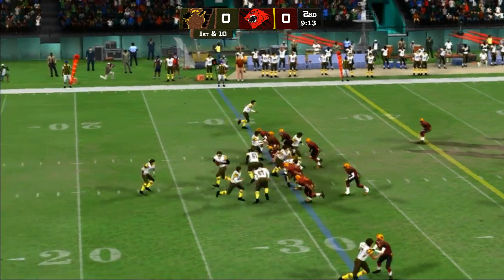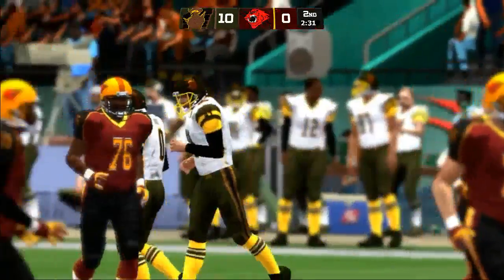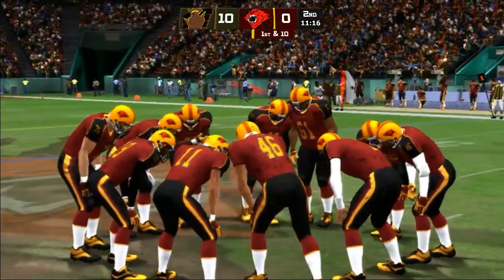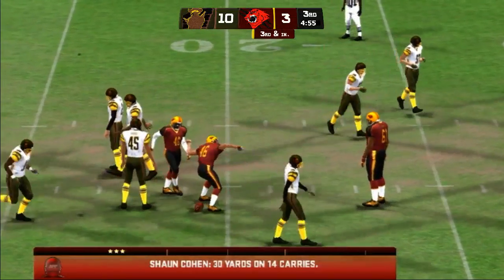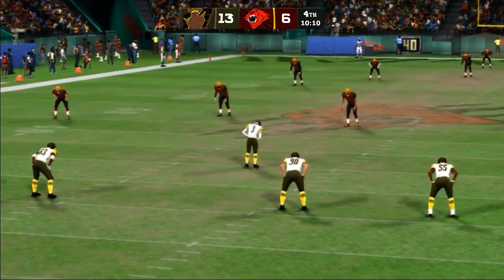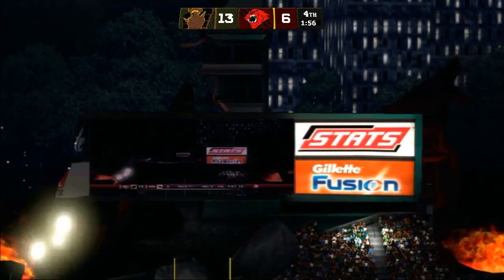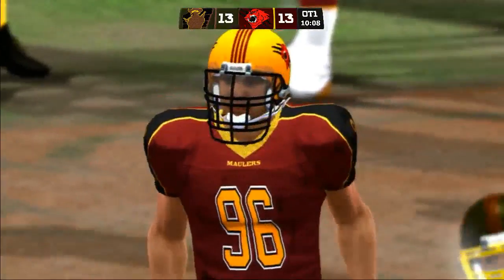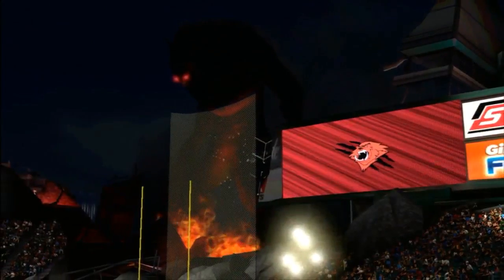S15, Week 12 - Oklahoma City @ Minneapolis, Part 2